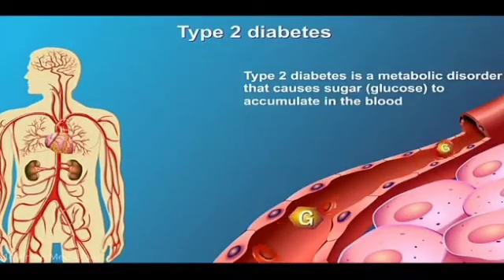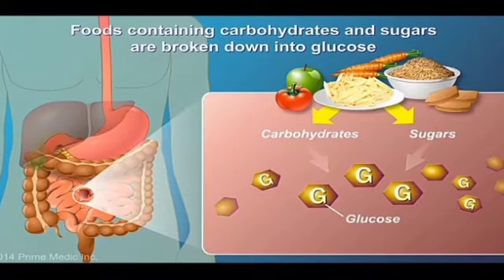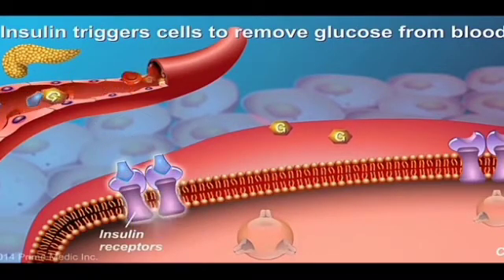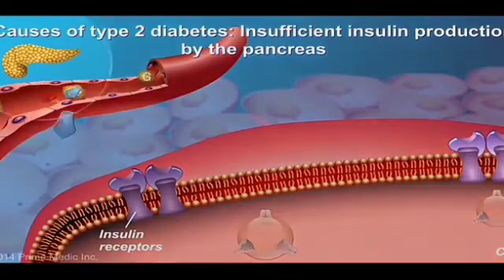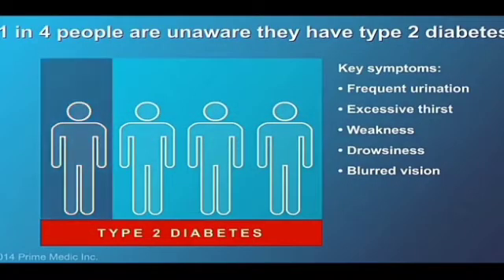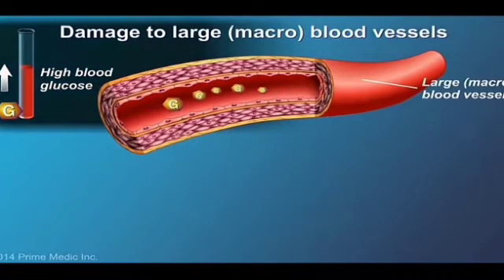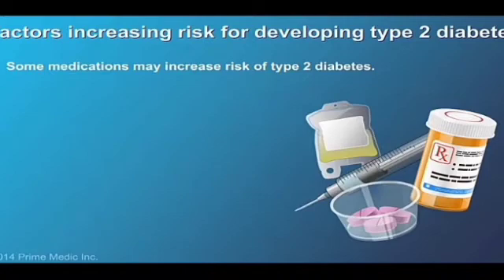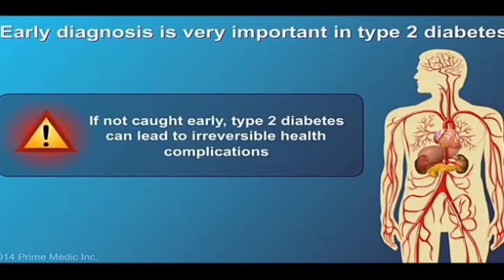Understanding Type 2 diabetes mellitus | Why insulin not bind to their receptors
Animation video to understand type 2 diabetes mellitus !